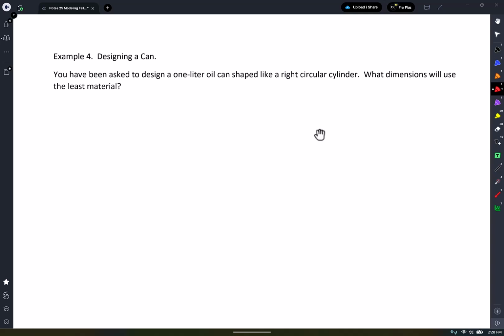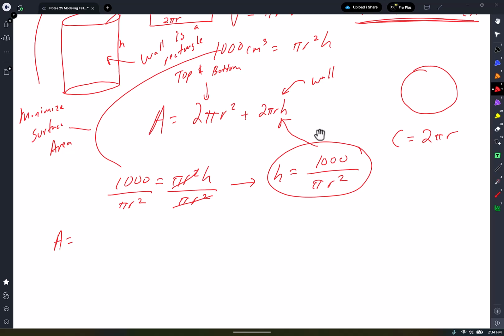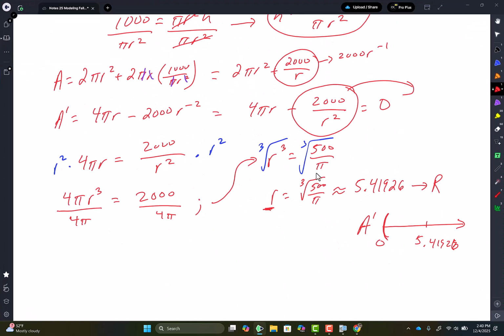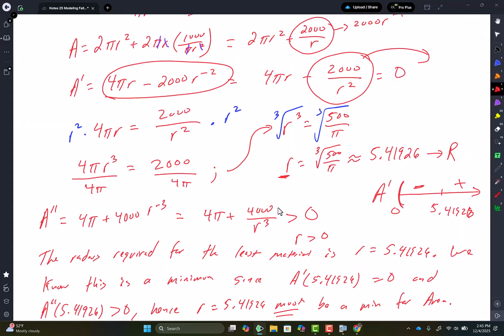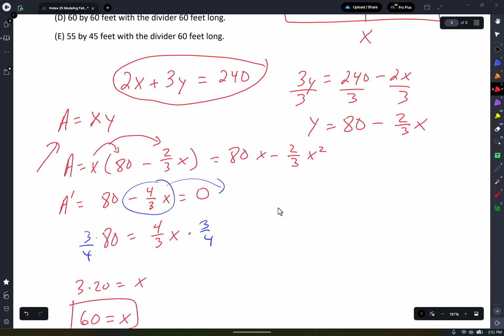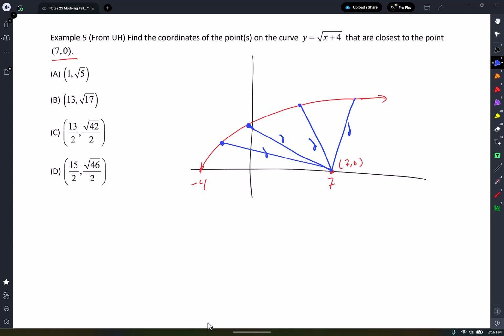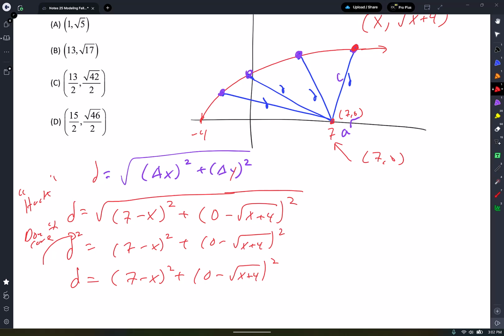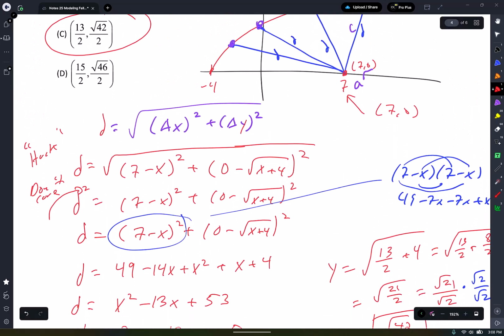C Notes 25 Modeling and Optimization Part 2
Yawning Edition. We had one of our kids break the record for most yawns in a period with this one. Let me know if we have any issues with these optimization examples.